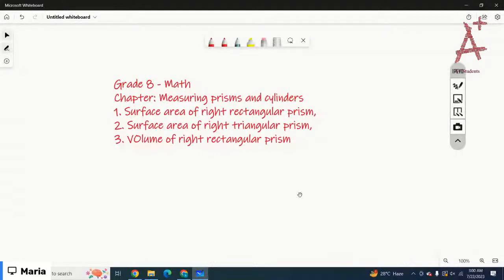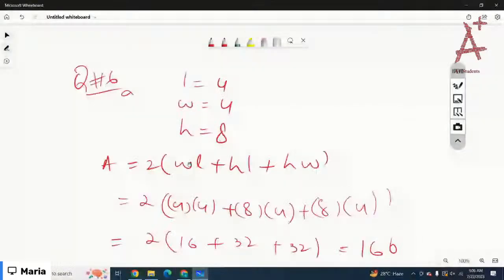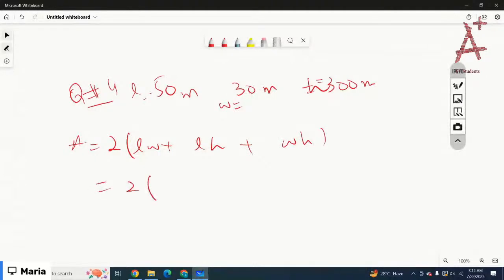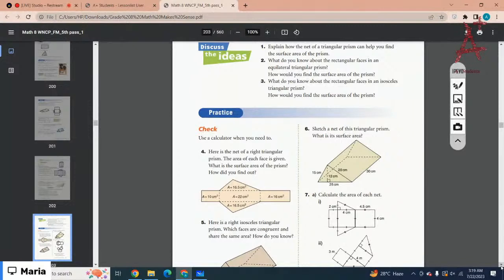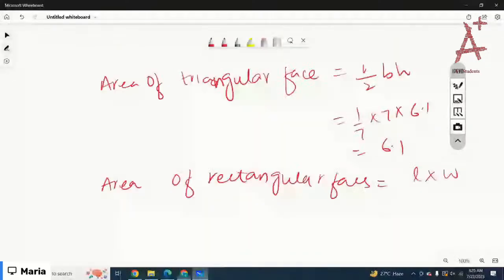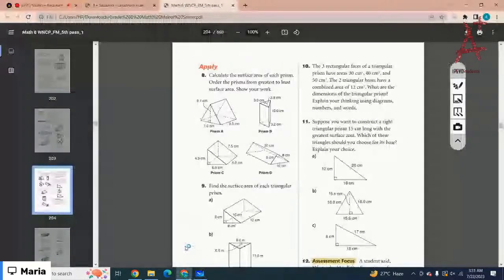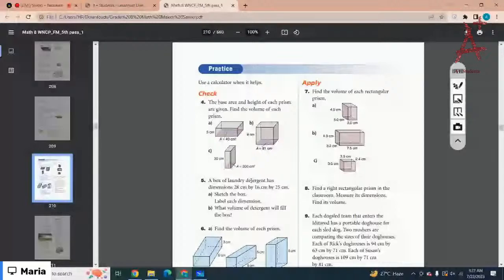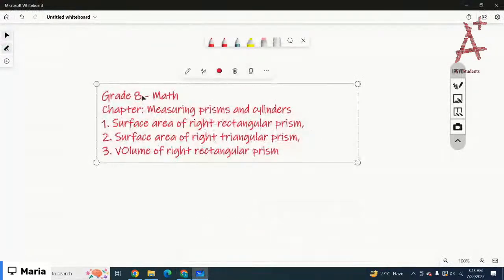Grade 8 - Math: Surface area of right rectangular prism, Surface area of right triangular prism,…